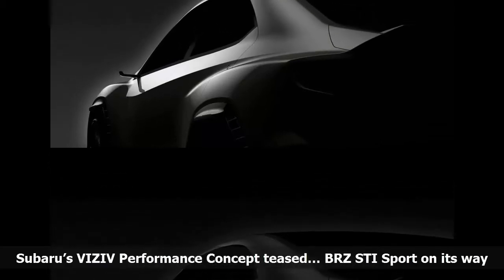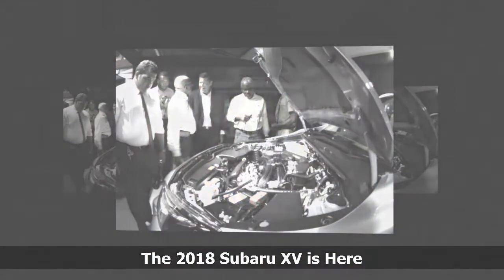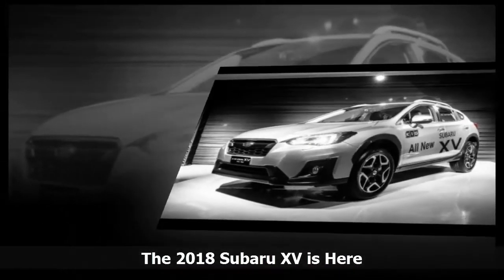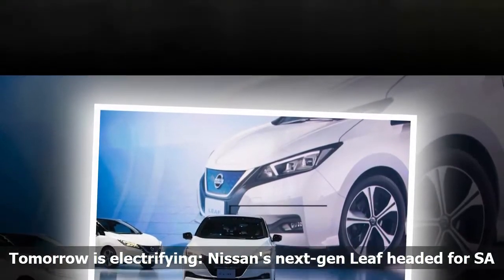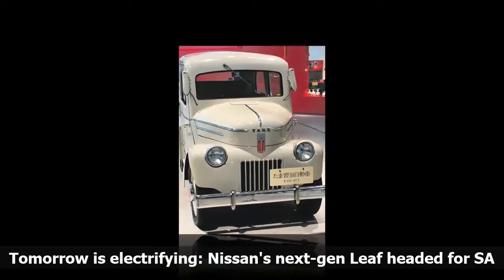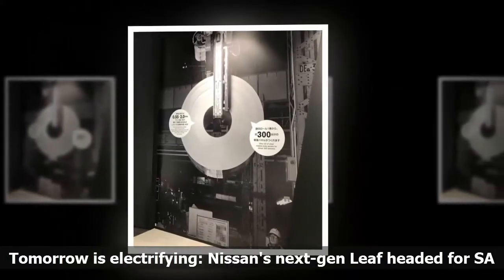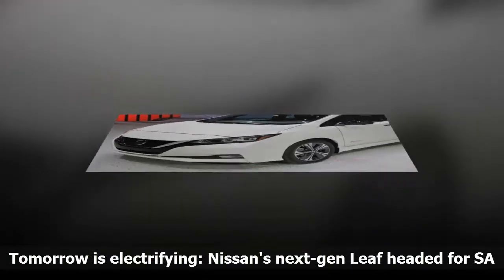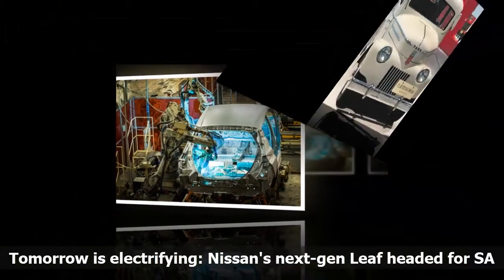Subaru’s VIZIV Performance Concept teased… BRZ STI Sport on its way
Ahead of the Tokyo Motor Show in October, Subaru has teased its VIZIV Performance Concept and the BRZ STI Sport.